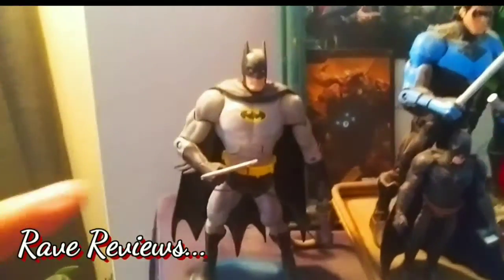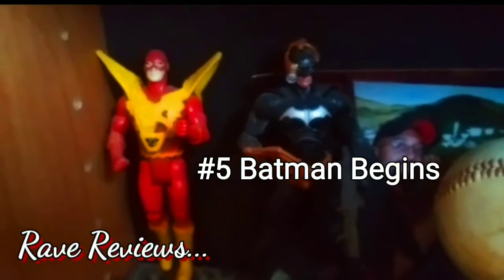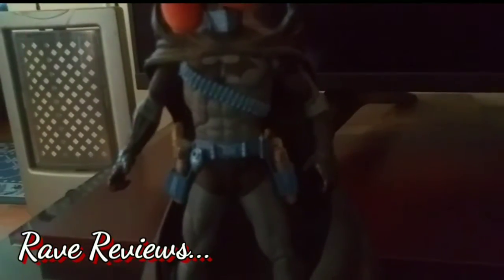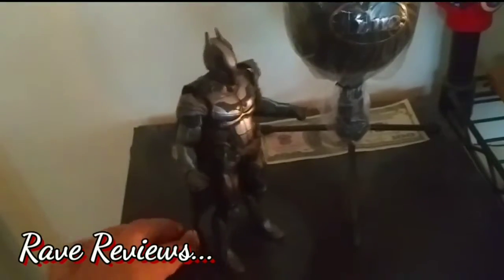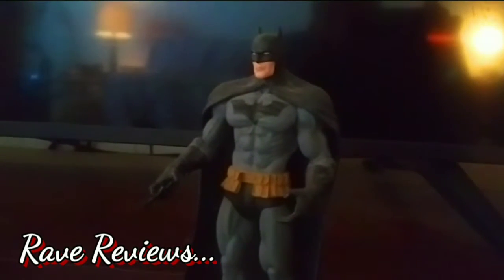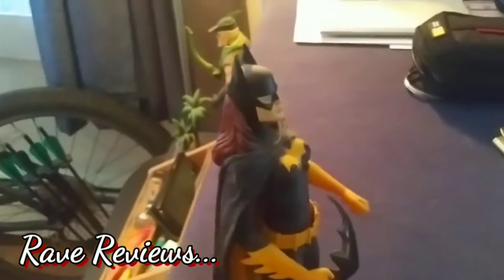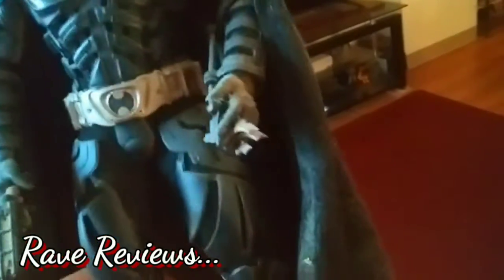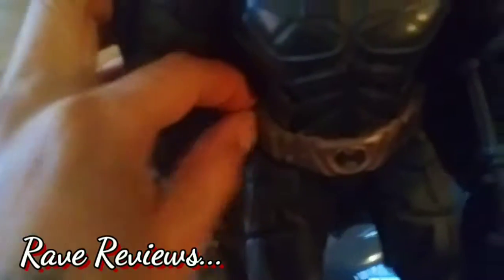Rave Reviews... "Every Batman figure I own"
All Batman All the time! Enjoy.